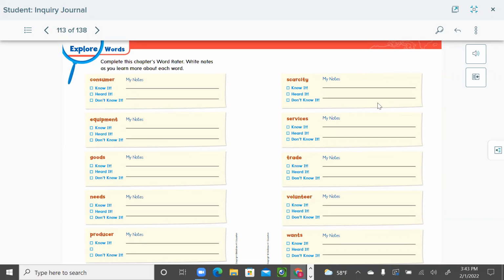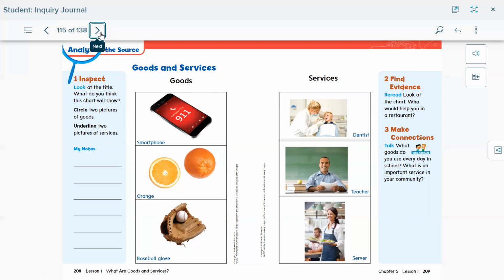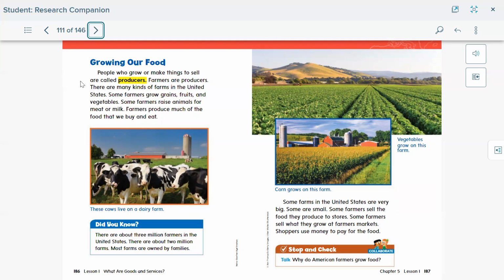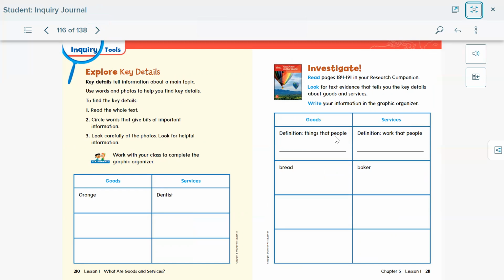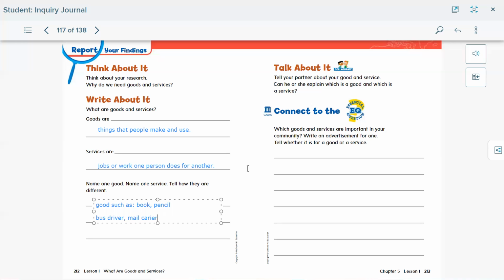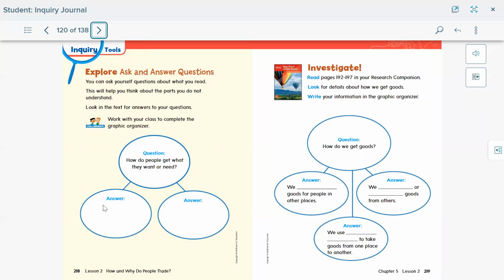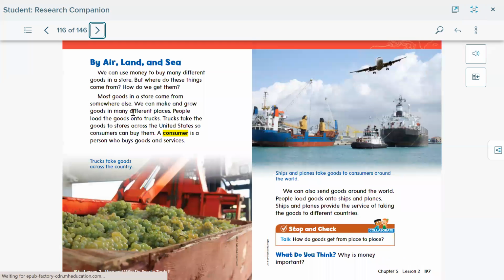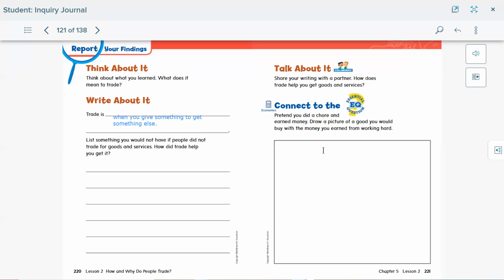Grade(1) S. S Chapter 5 Lesson1&2